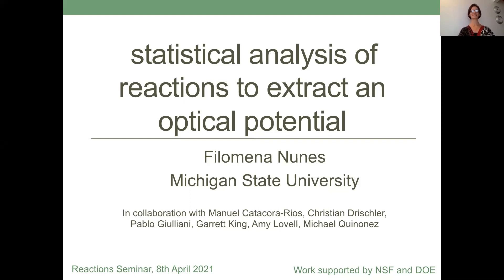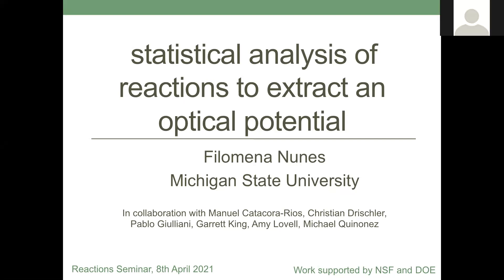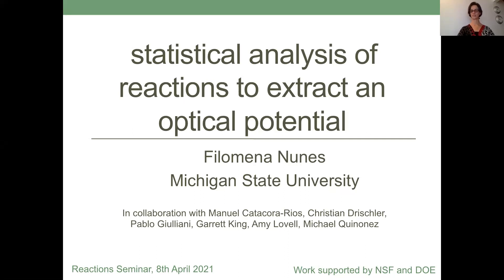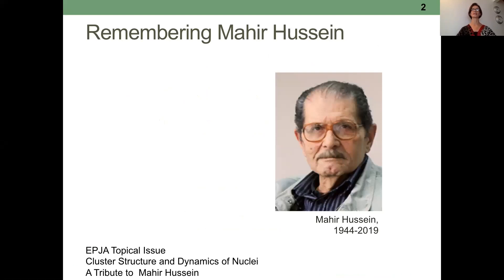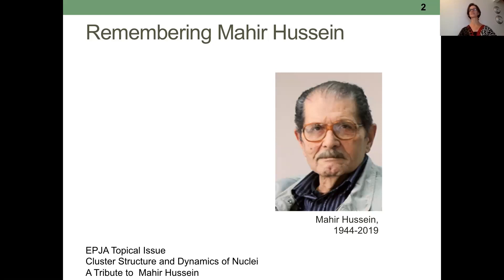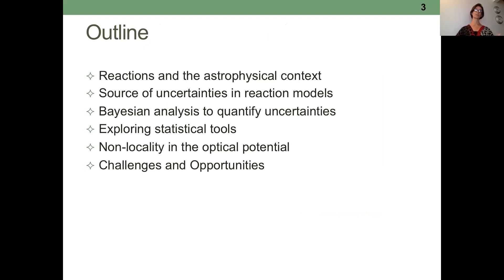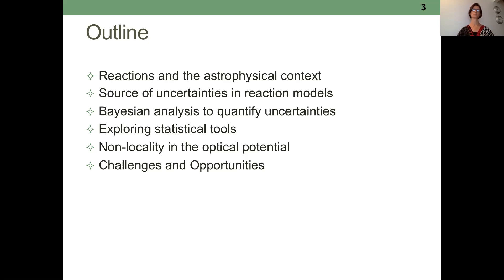Statistical Analysis of Reactions to Extract an Optical Potential